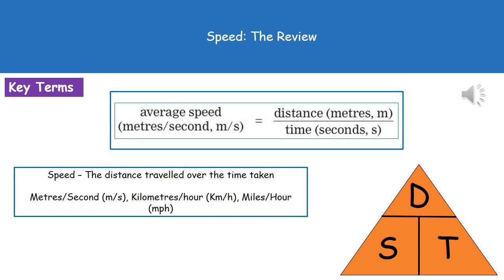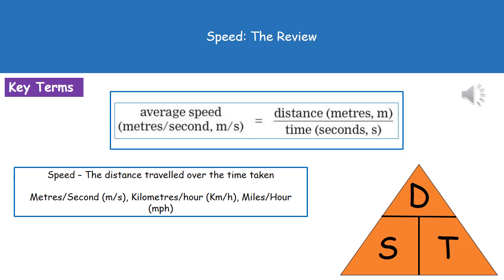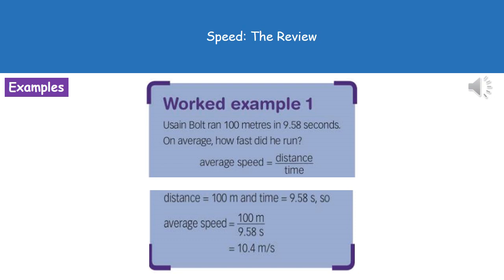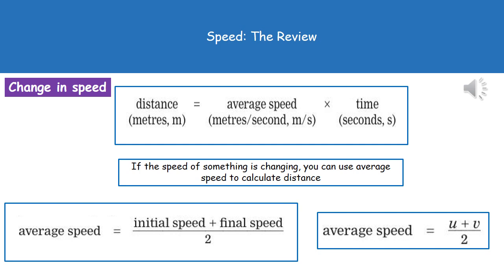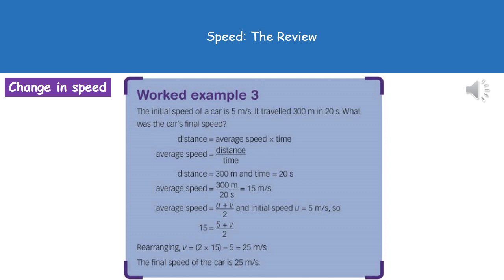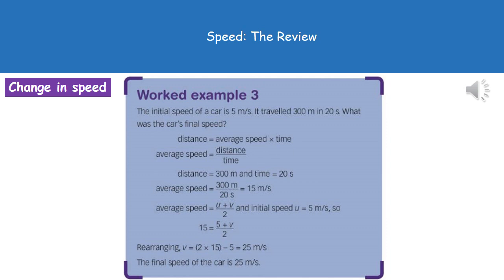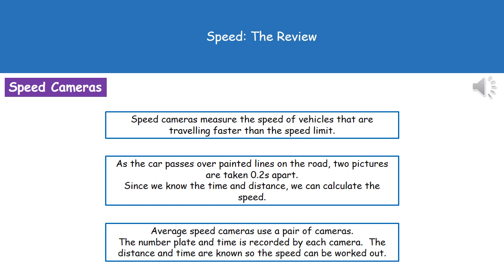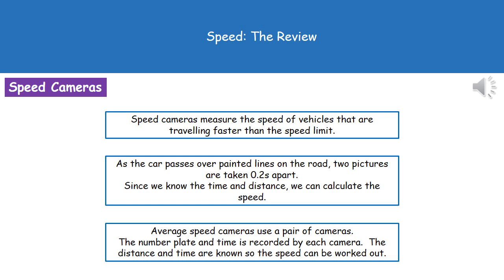P3 1 Speed Summary Foundation and Higher Tier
OCR Gateway Additional Science P3 lesson 1 revision video on speed for the foundation and higher tier.